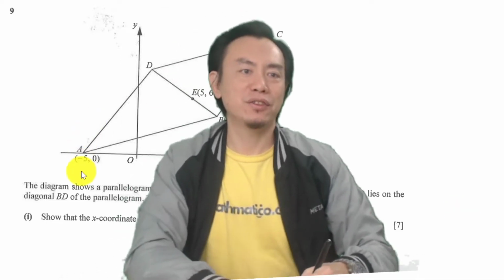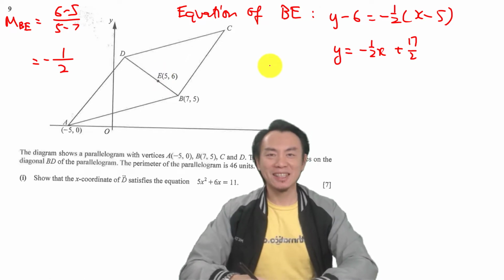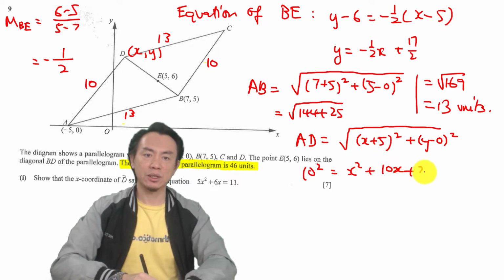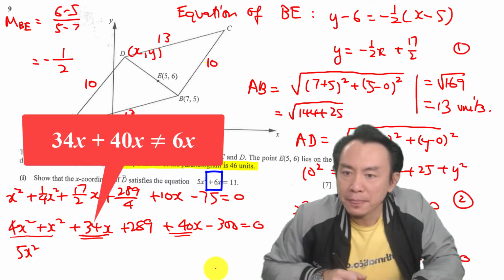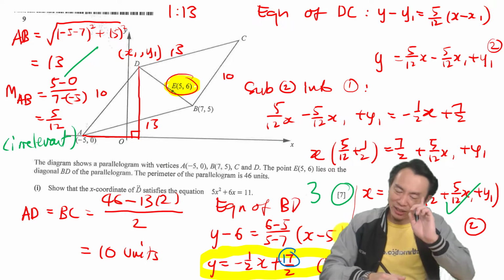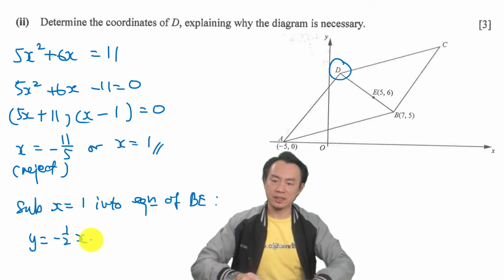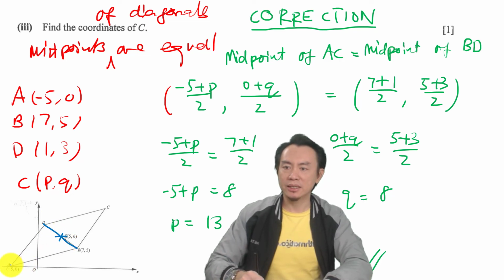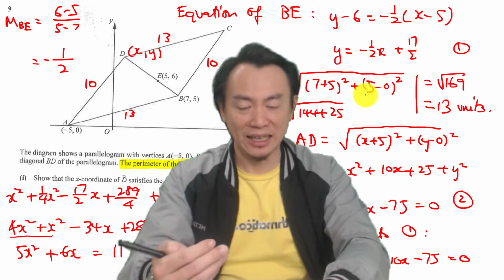2020 O Level A Maths Paper 2 Question 9 (Coordinate Geometry) (KILLER QUESTION) | Mathmatico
2020 O Level A Maths Paper 2 Question 8 (Coordinate Geometry) (KILLER QUESTION) | Mathmatico

Yup, my attempt at this paper was totally destroyed by this question.

Yes, it was difficult. Yes, part (i) was 7 marks. But I could have made different strategic choices that could have saved me 10 marks or so.

Well, I made the mistake so that you don't have to. Check out what I could have done and you might learn something from it =)